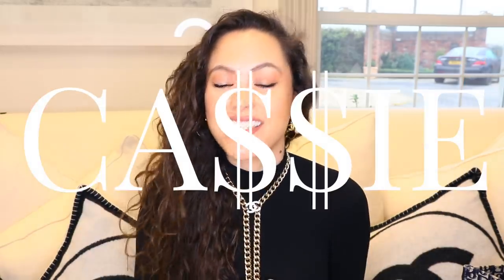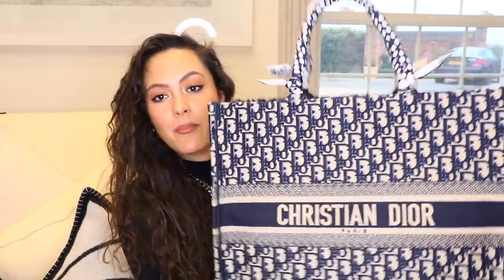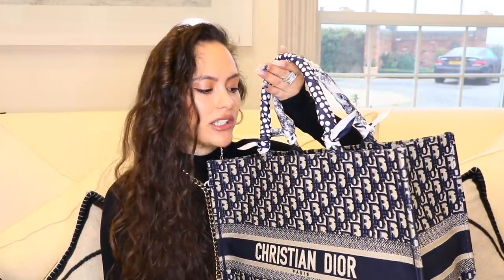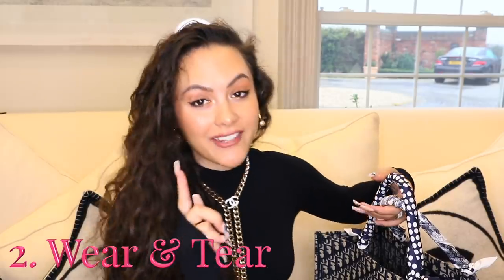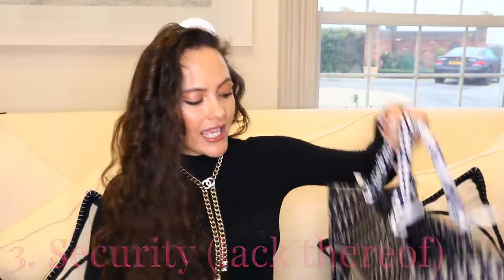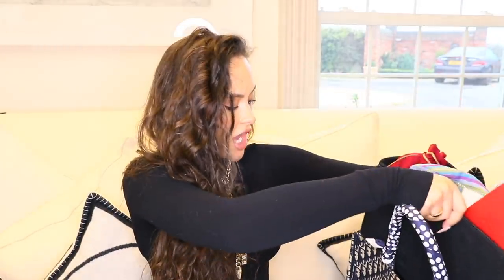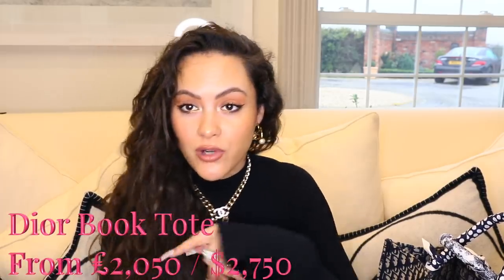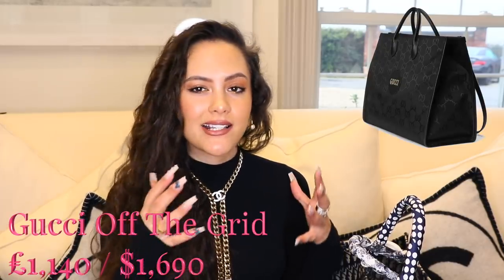Why you SHOULDN'T BUY the Dior Book Tote! *WATCH THIS BEFORE YOU BUY!*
The Dior Book Tote is a great bag BUT it does have a few downsides that you need to know before parting with your hard-earned money...ENJOY!

★ MY MAKEUP LOOK ★ (all of the below links are affiliate links which means I will get a commission if you buy an item using these links (Ad) - you don't have to use them if you'd prefer not to. You do NOT get charged extra for using the below links)
Lipstick - 'hudson yards' is very similar

Necklace - Chanel Cruise 2021
Earrings - Chanel